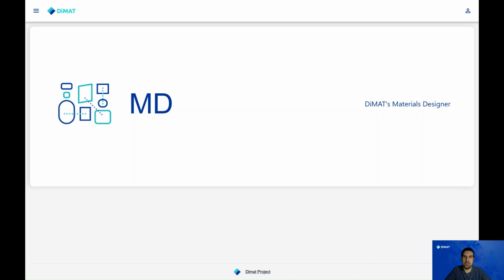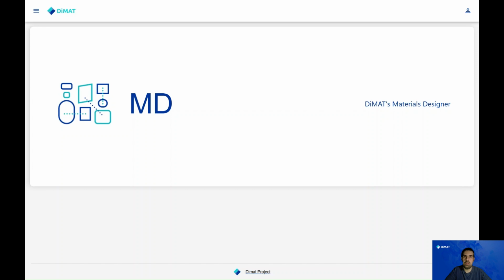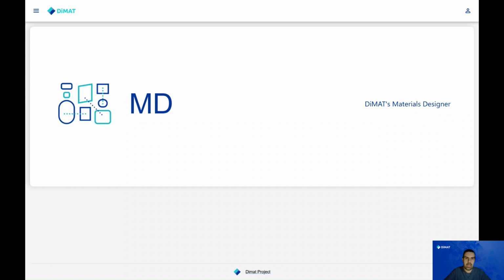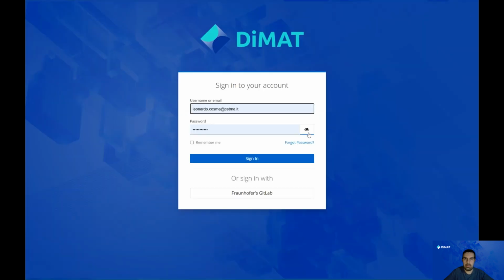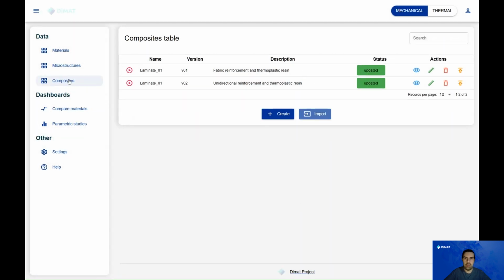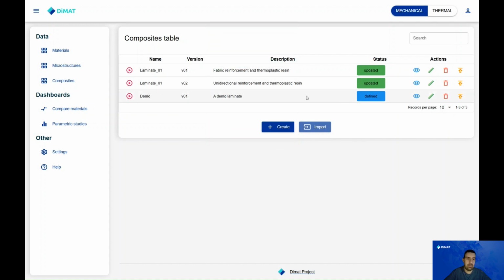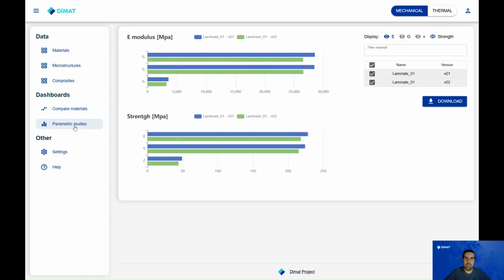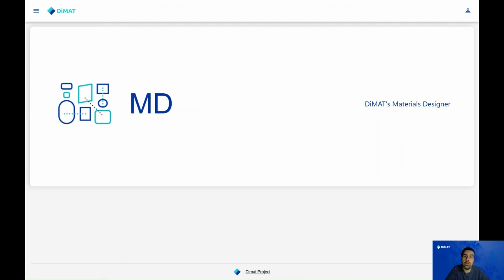DiMAT Materials Designer – DiMD - Demo Video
DiMAT Materials Designer – DiMD - Demo Video - April 2025 - Version 1